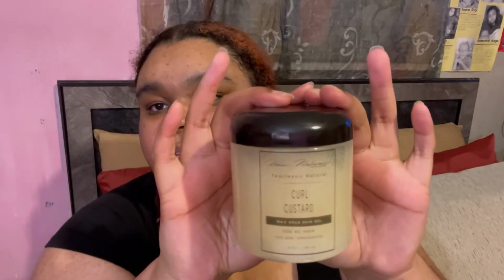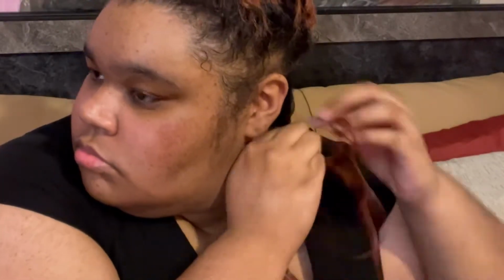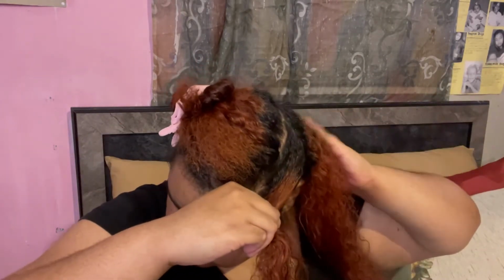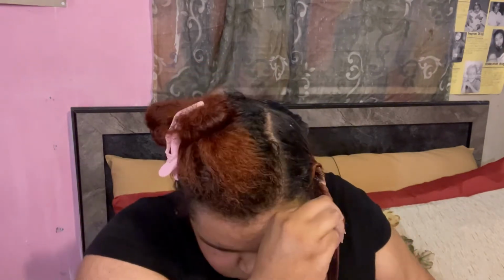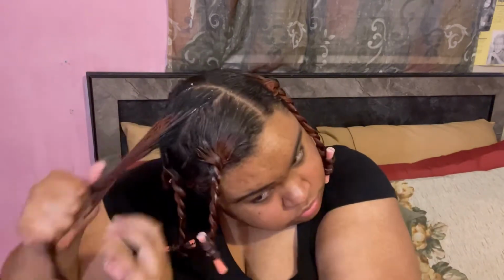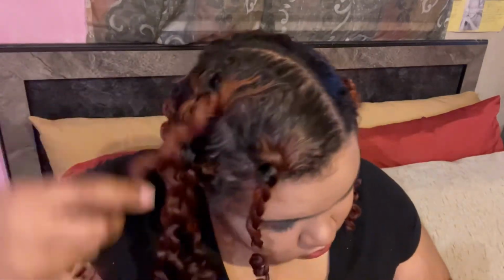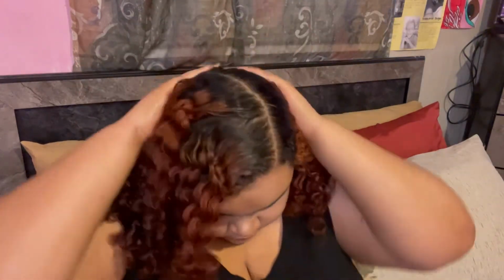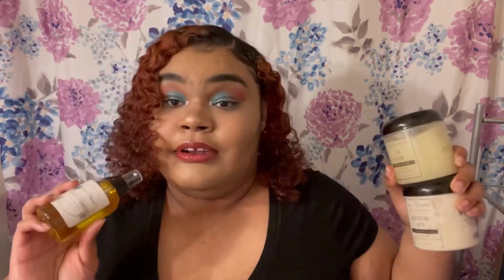SOFT AND SUPER DEFINED TWIST OUT | Little to NO Frizz! | Naturally Lori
Hi you guys💖 today’s video is a twist out tutorial. I show y’all exactly how I got this super defined and soft twist out out ✨ like I mentioned in my previous video, this is old content. Keoni Naturals now goes by Coco and Che! I will have their info down below! Be sure to check out my previous video, it’s an unboxing of my package from Keoni Naturals/Coco and Che!